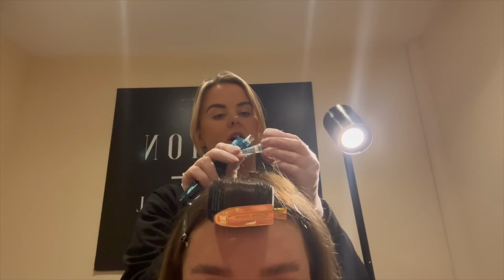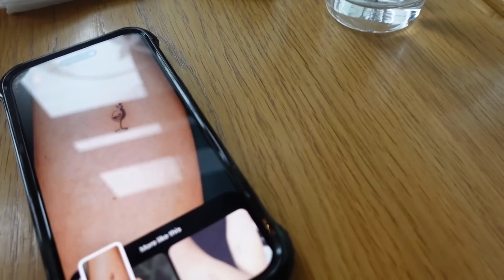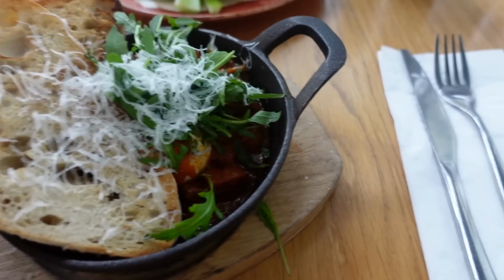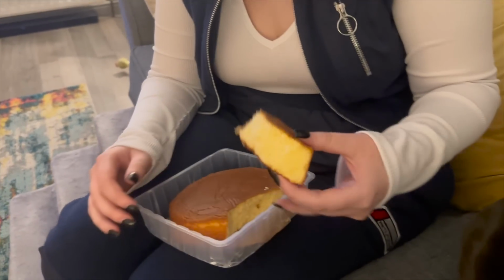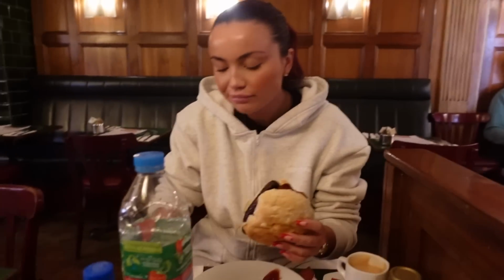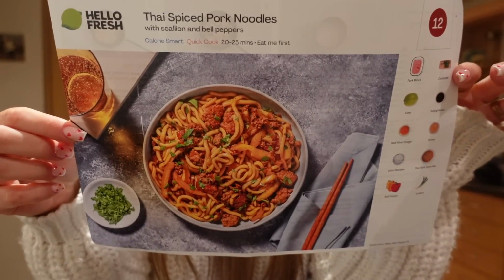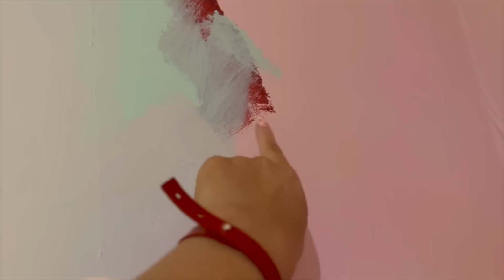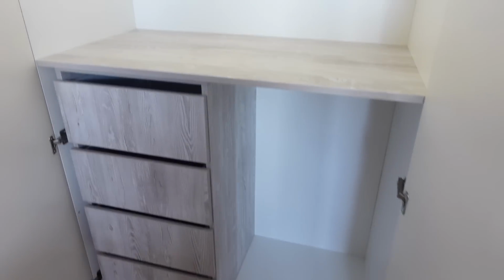SPEND A WEEK WITH ME - CHARLEEN MURPHY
This was due up 2 weeks ago,ilys I hope yous enjoy!

Charleen x